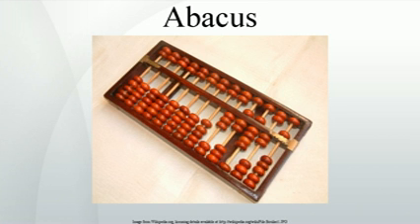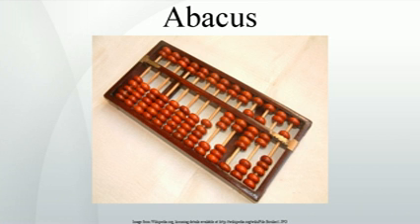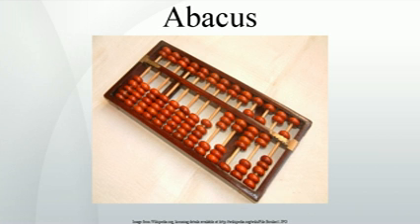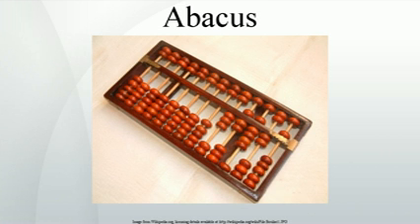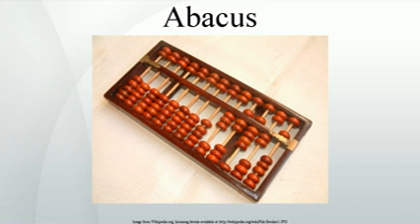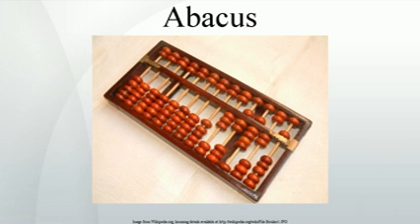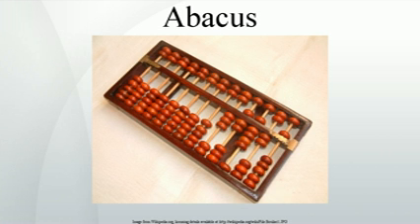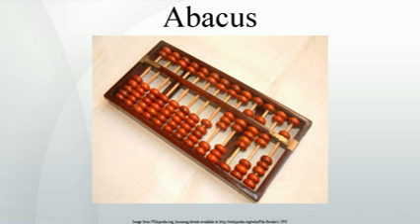Abacus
The abacus , also called a counting frame, is a calculating tool that was in use centuries before the adoption of the written modern numeral system and is still widely used by merchants, traders and clerks in Asia, Africa, and elsewhere. Today, abaci are often constructed as a bamboo frame with beads sliding on wires, but originally they were beans or stones moved in grooves in sand or on tablets of wood, stone, or metal. The user of an abacus is called an abacist.